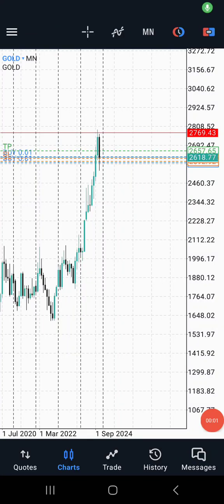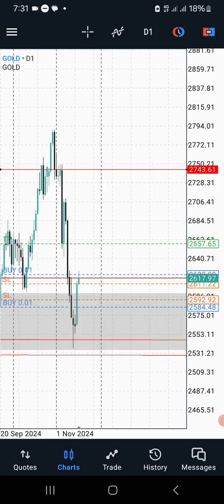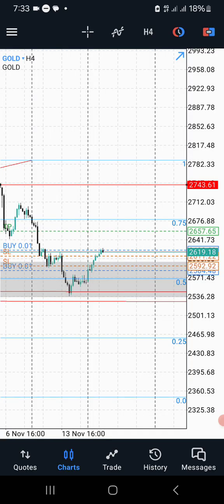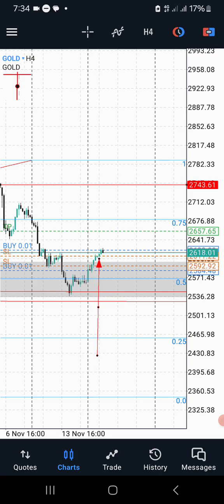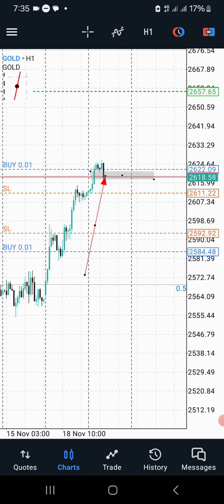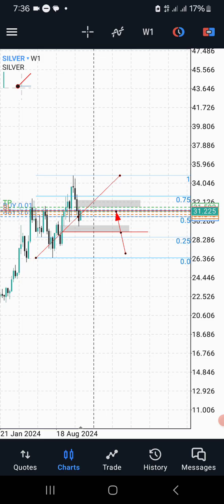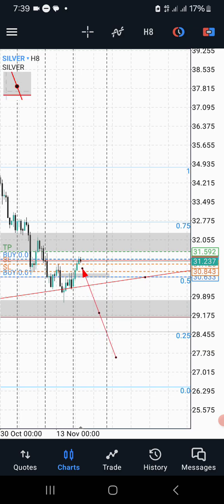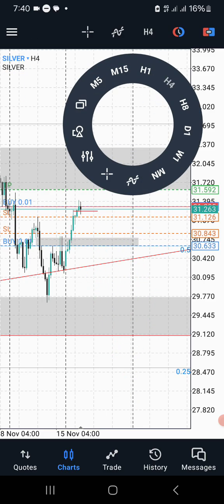Trade explanation using Dealing Range Theory (DRT). | GOLD & SILVER